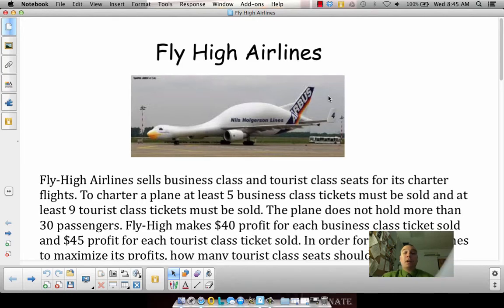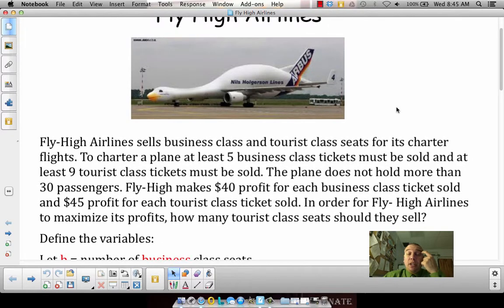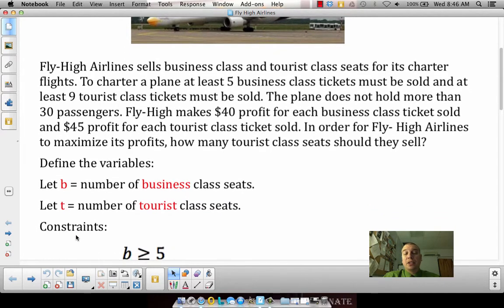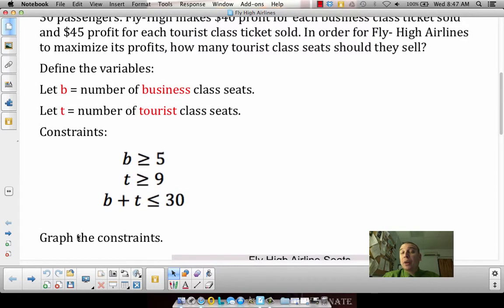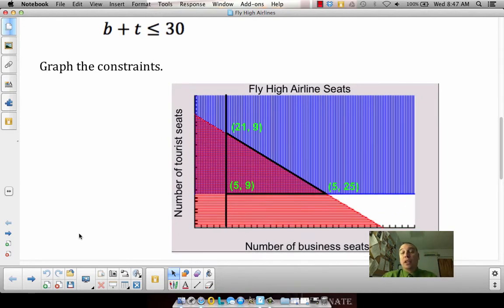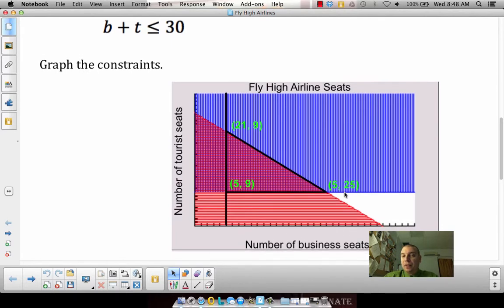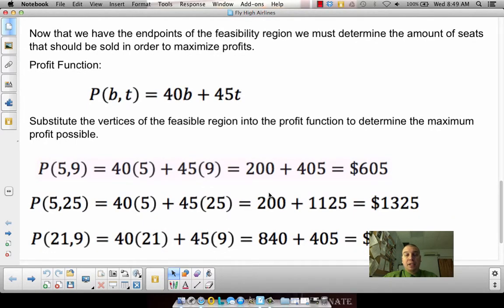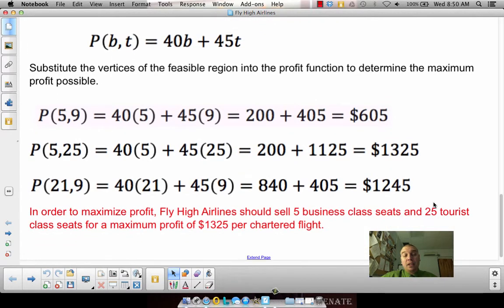Fly High Airlines